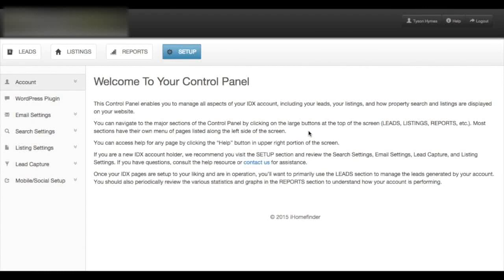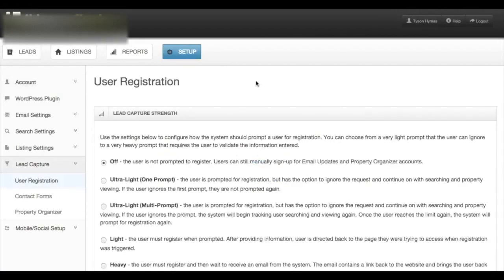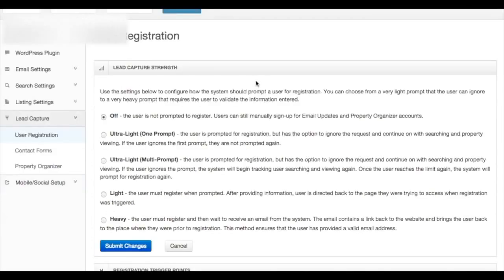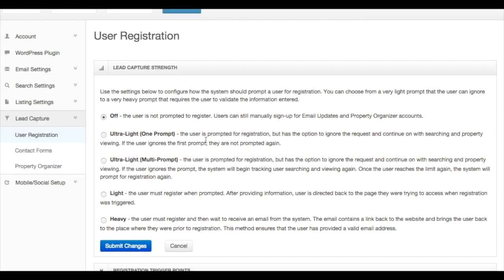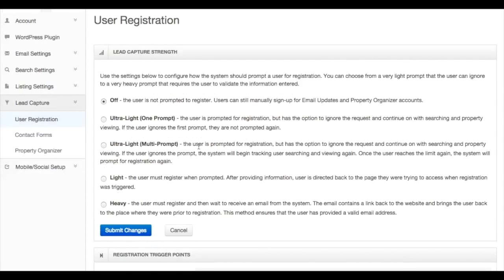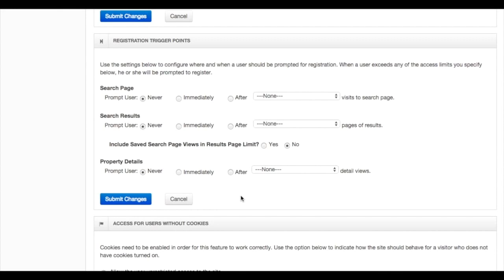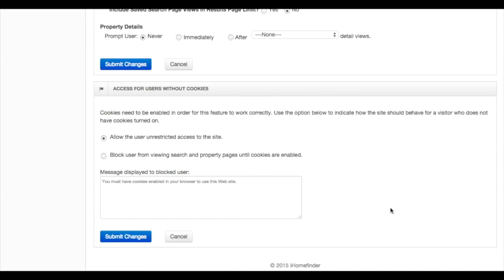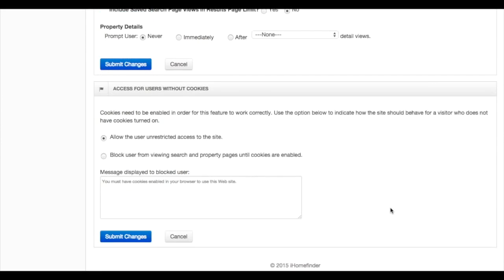Agent Elite IDX: IDX Lead Capture and User Registration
Lead capture and pop up strengths are totally adjustable and can be changed at any time. Note that for lead generation goals, most of the time, heavy is the option.